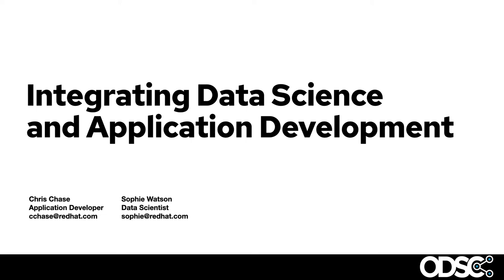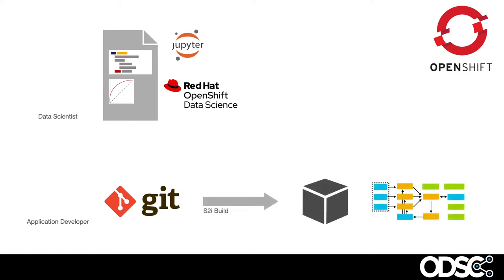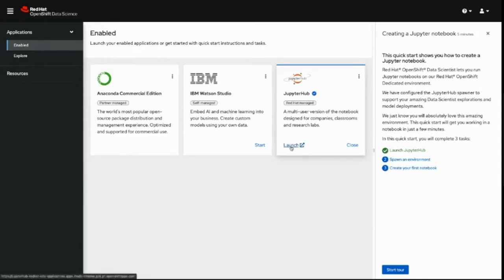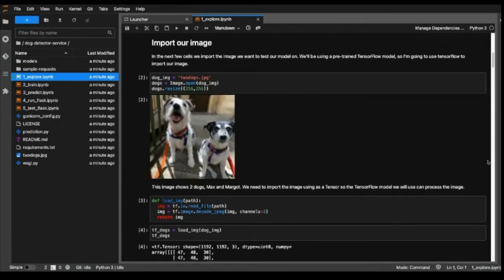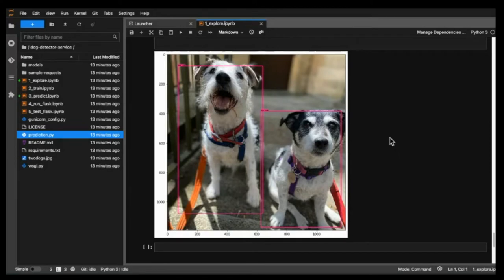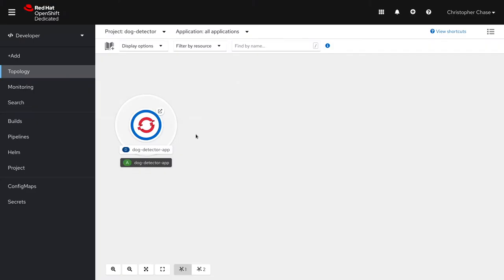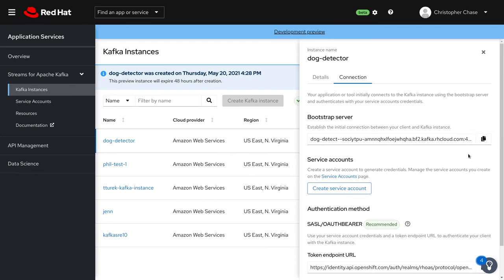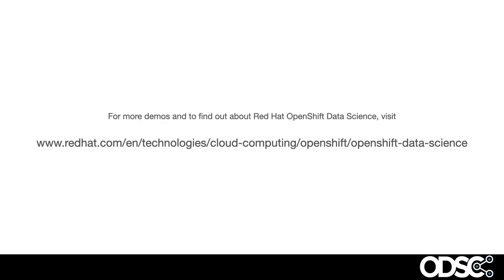Integrating Data Science and Application Development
Data science projects can fail before ever being realized.  Integrating data science into your application development workflow and tooling from the beginning can greatly improve chances of success.  In this demo, we show how a data scientist uses Red Hat OpenShift Data Science, along with partners and open source software, to develop a model and integrate it as part of a heterogeneous application.